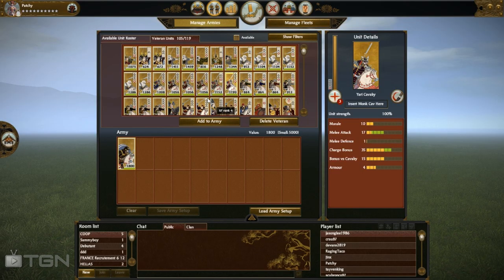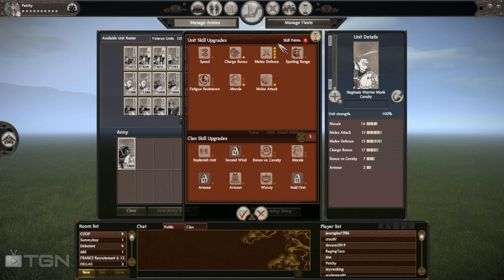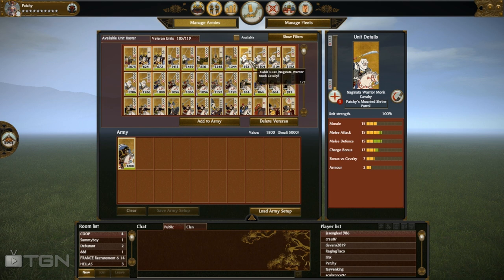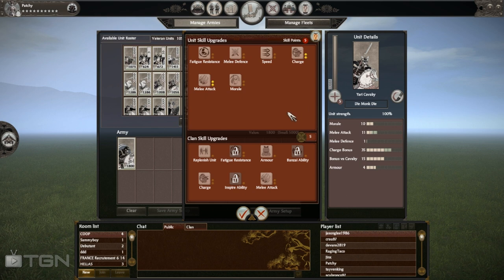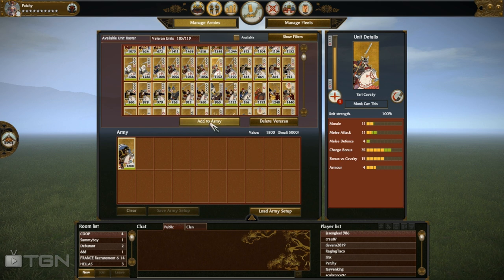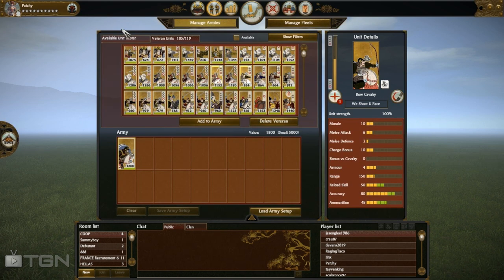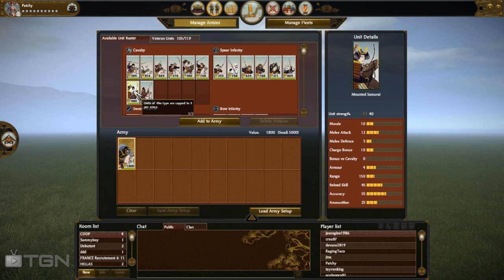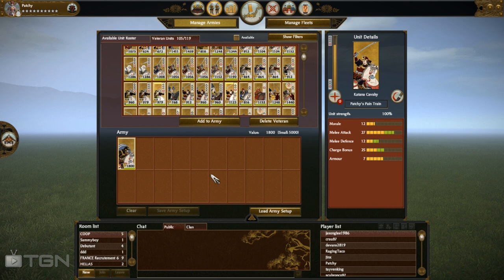Heir Talks Total War Part 11 : Veteran Upgrade Discussion of Cavalry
EXPLANATION OF THIS VIDEO : PLEASE READ BEFORE COMMENTING :)

Players Discussing with Heir in this video:
- Killerfish
- Majutsu
-ThePrussianPrince
- Zaript

This video is not meant as entertainment, so before you tell me it is boring...I am well aware it is all talking :) This isn't just talking though. The players I am discussing this with are extremely good players who all play in and cast tournaments. They have tons of experience on the game and give you some great pointers here.

This discussion covers Yari Cav, Bow Cav, Katana Cav, and Monk Cav. We will eventually make this same video for all types of units including infantry and missiles. Also DLC unit upgrades will be discussed at length. If you are a new player or just looking to be more competitive at Shogun 2 you won't want to miss these. I have learned several things today just from making this.

The next part will upload a couple of hours from now. It is us showing some in battle test of how upgrades stack up against each other.